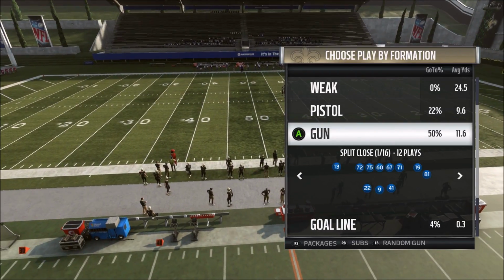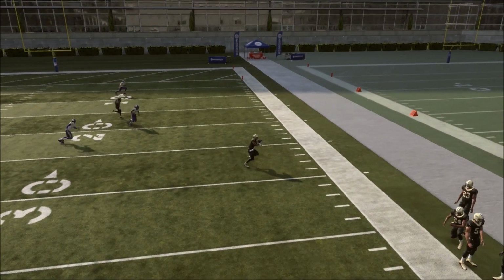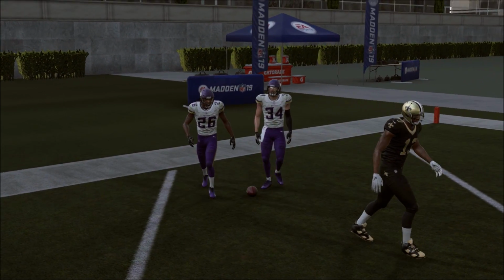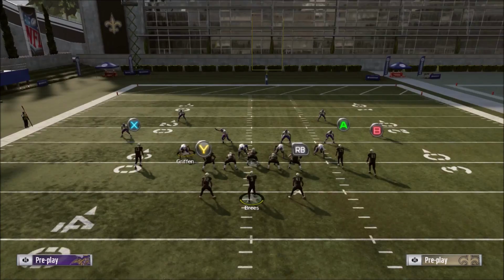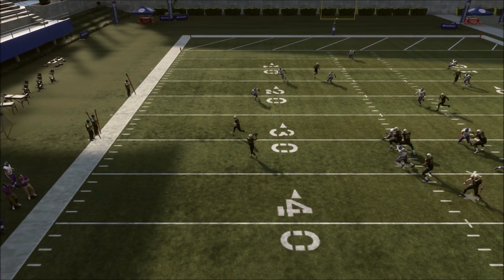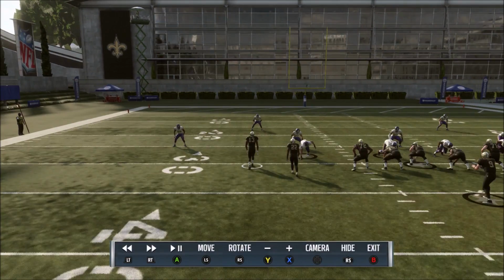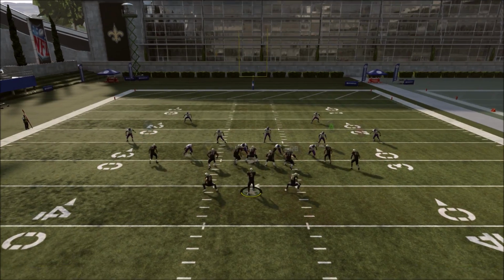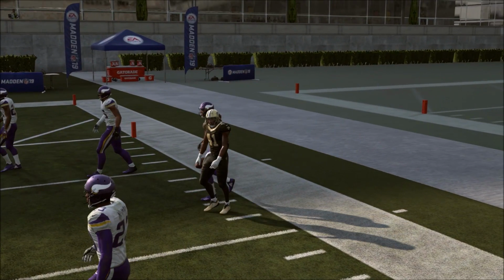Split Close | HB Wheel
RIGHT HASH
0:40

LEFT HASH
5:30

ANYWHERE
8:40
11:00
13:27